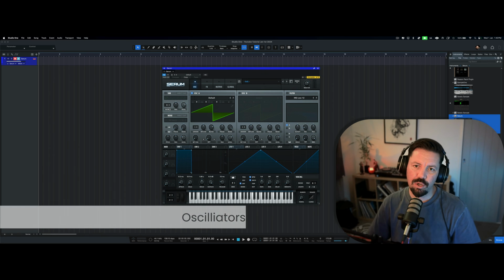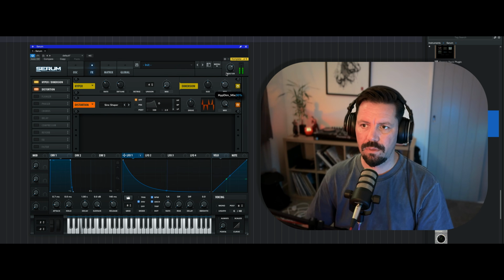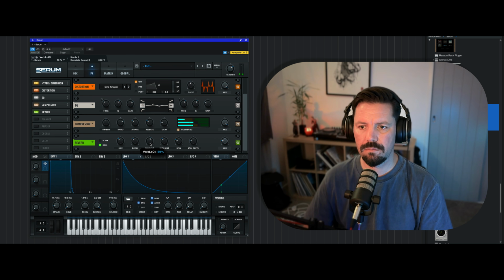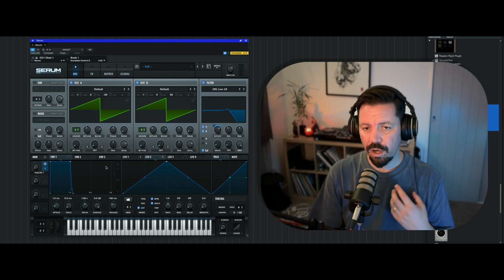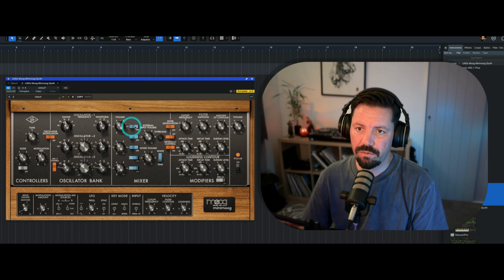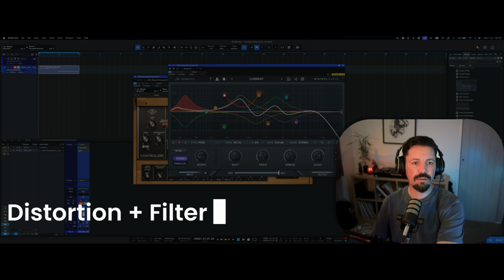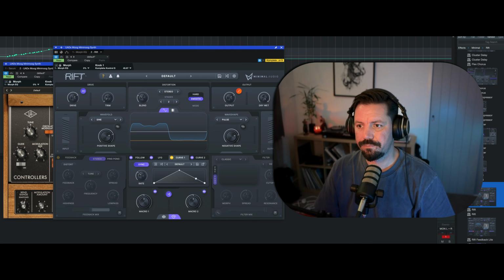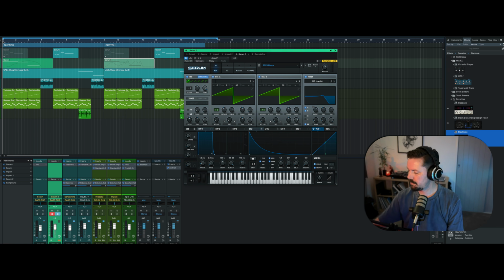How to make Reese Bass | Drum & Bass | Serum | Moog | Sound Design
Signup to my email list at my website for exclusive content and updates
Sample Packs / Preset Packs / 1-1 Tuition will be coming in the near future

Create a Reese Bass in Serum & Minimoog | Advanced Resampling Techniques for Drum & Bass

Looking to craft the ultimate Reese bass for your Drum & Bass tracks? In this in-depth tutorial, I’ll guide you through the exact process of designing a rich, dynamic Reese bassline using Serum and a Minimoog. Plus, I’ll show you how to use resampling techniques to add movement, texture, and character to your sound.

Whether you're into Neurofunk, Liquid Drum & Bass, or Bass Music in general, this video is packed with tips and tricks to elevate your sound design skills and make your tracks stand out in the mix.

🔥 What You’ll Learn:
1️⃣ Reese Bass Design in Serum: Create a powerful Reese bass from scratch using Serum’s oscillators, filters, and modulation tools.
2️⃣ Minimoog Reese Creation: Leverage the warm, analog sound of the Minimoog to design a bassline with character.
3️⃣ Resampling Techniques: Transform your bass sounds with creative resampling workflows to add depth and complexity.

This tutorial is ideal for producers of Drum & Bass, Neurofunk, Liquid DnB, and other bass-heavy genres who want to master the art of sound design. Whether you’re a beginner or a seasoned producer, these techniques will help you create standout basslines that dominate the mix.

Why the Reese Bass?
The Reese bass is a cornerstone of Drum & Bass and Electronic Bass Music, known for its gritty, evolving texture and raw power. Mastering this iconic sound will not only improve your production skills but also make your tracks unforgettable.

Streaming Platforms: @Dynamix_NZ
Please purchase music instead of streaming if you can; it helps us a artists more than you think.

0:00 - Intro
1:04 - Setting up OSC 1
2:49 - Distortion
3:12 - Pitch Bend
4:15 - Setting up OSC 2
5:20 - Pre-Filter
6:32 - FX Processing
7:33 - EQ Filtering
11:02 - Compression
12:07 - Reverb
15:32 - Delay
17:59 - Macros
20:30 - Post Filter
23:49 - Sub OSC
25:25 - Minimoog Reese
31:53 - EQ Filtering (Morph EQ)
33:15 - Distortion + Filter
37:42 - Sampling
40:25 - Sampler Work
45:00 - Testing a Sketch
47:18 - Sketch Playthrough
47:40 - Outro